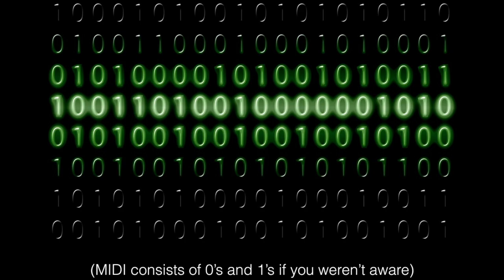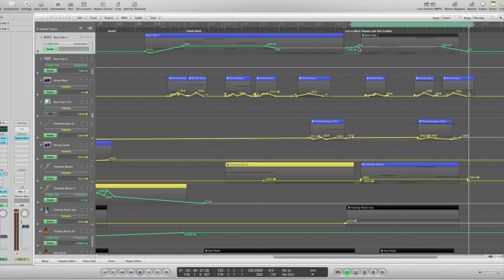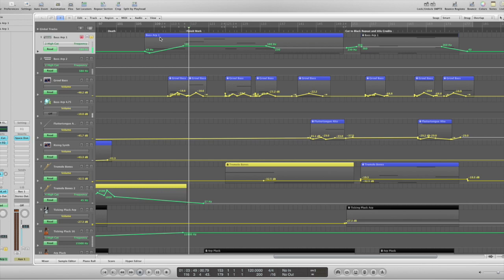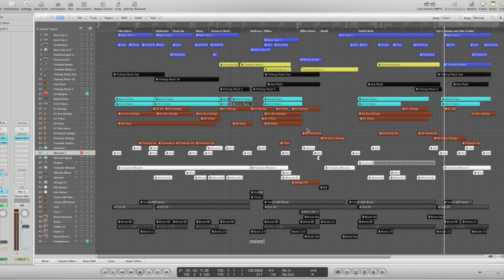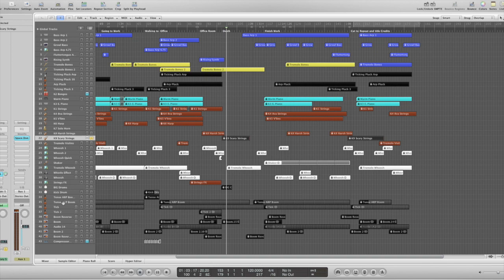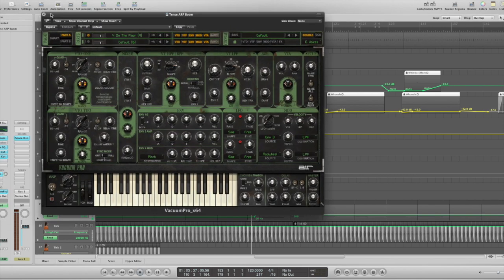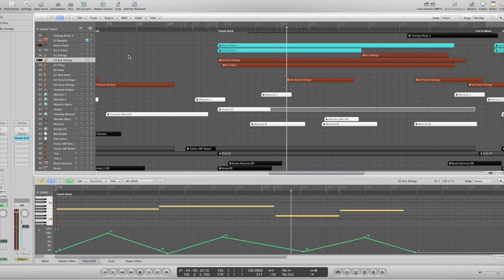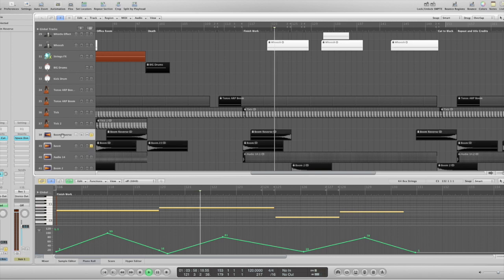GCN A-Z: Automation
In the first episode of this series, Mitch looks at how automation can transform what you can do with your project.

Got any questions about automation? Post your comments and Mitch will do his best to help!